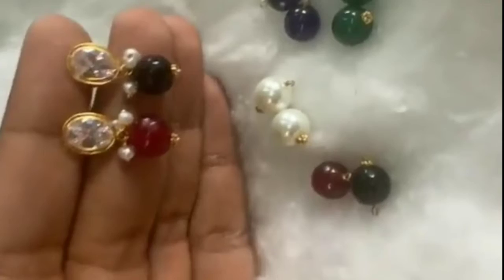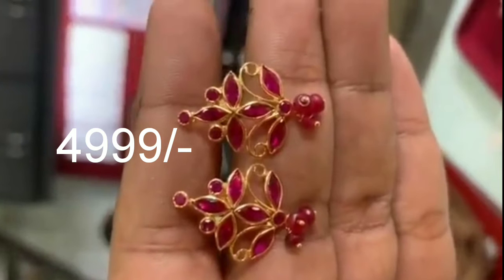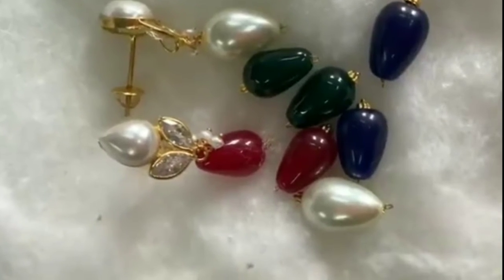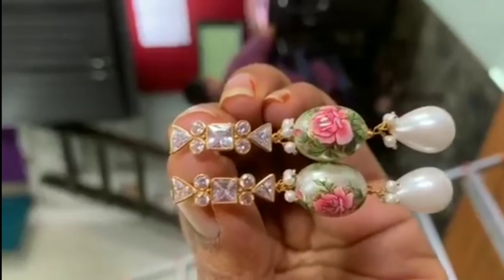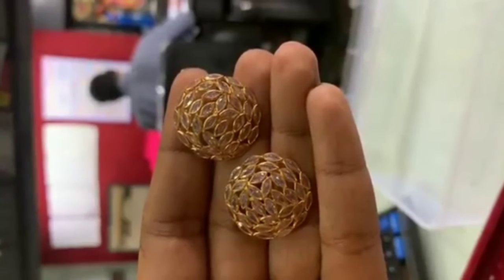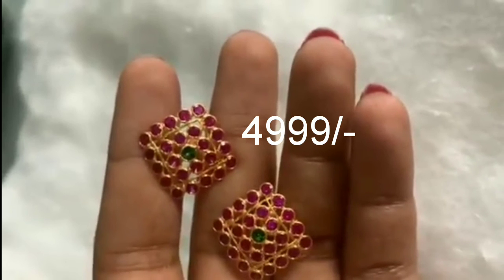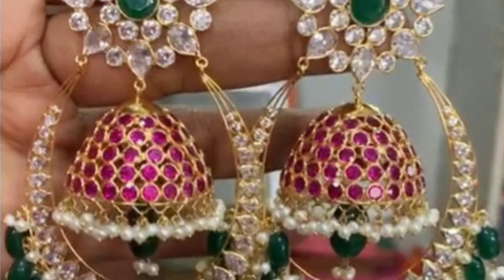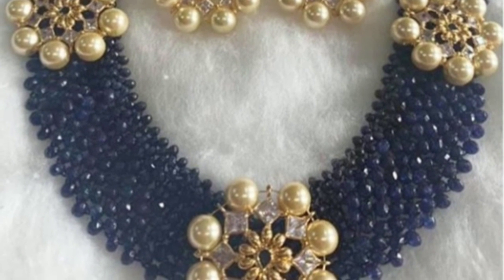Light weight gold jewellery collection || 14 carats gold jewellery ||revathi's telugu channel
Hello everyone,